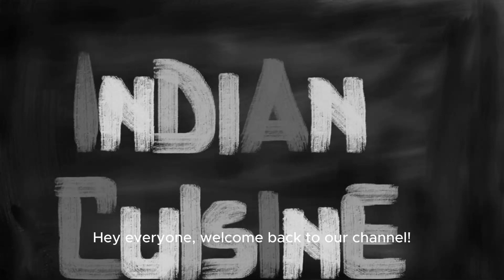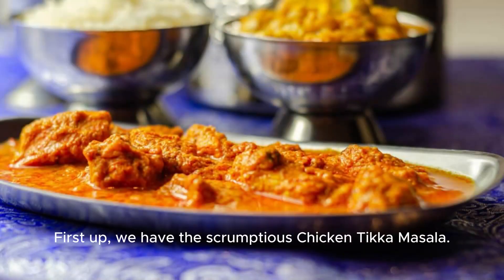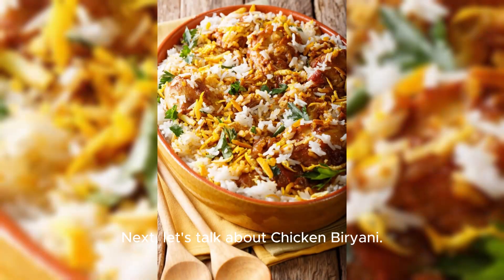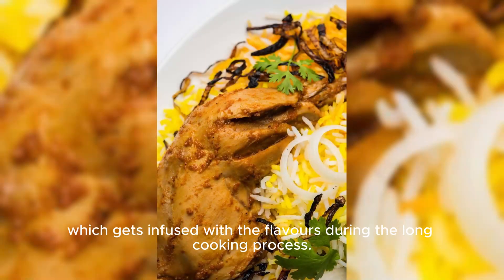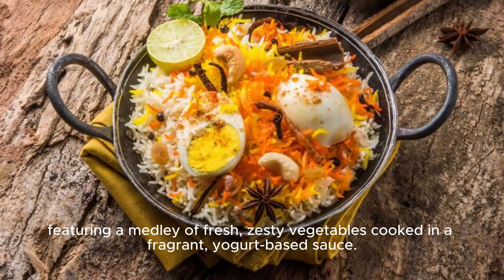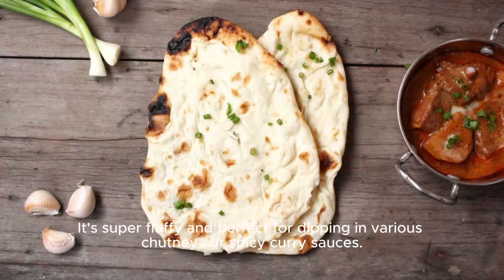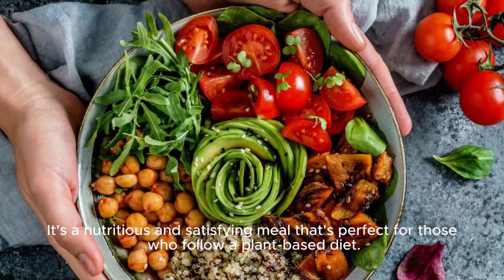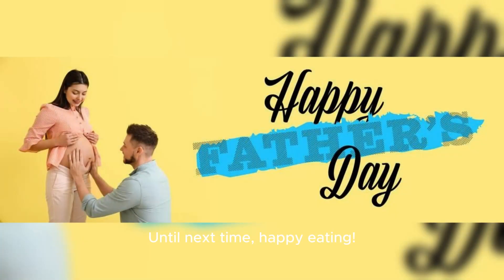Must Try Before You Die, Best Indian Foods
Indian food is a colorful mosaic of diverse flavors and spices, offering a rich tapestry of aromatic curries, flavorful rice dishes, and tantalizing snacks. From creamy butter chicken to fragrant biryanis and crispy dosas, each dish showcases India's culinary creativity and cultural richness.